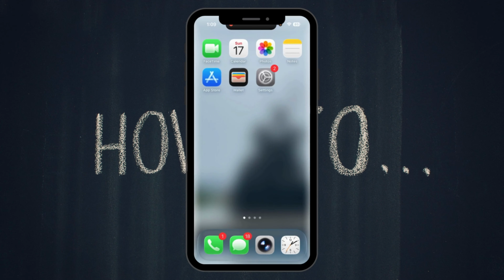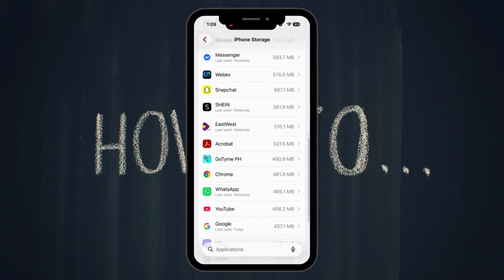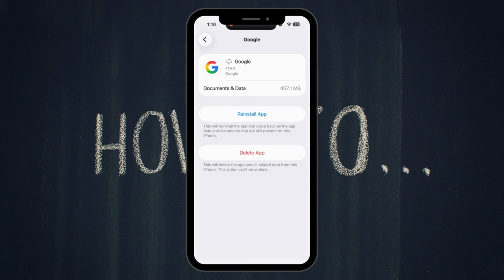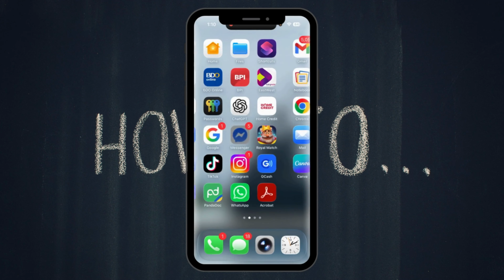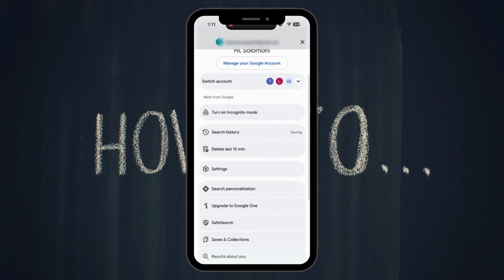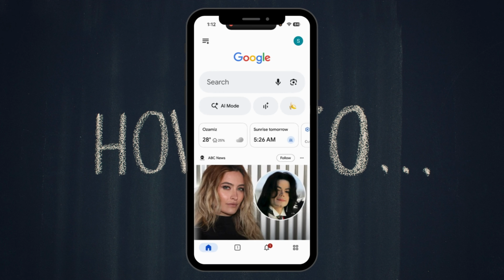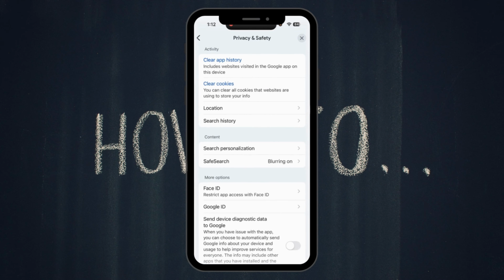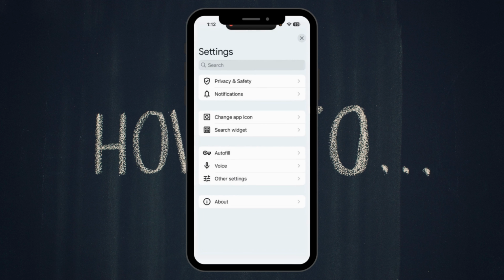How to Fix Google App Not Working Properly Step by Step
Google app not working properly on your phone? This step-by-step guide shows how to fix Google app issues quickly on Android and iPhone.
Learn how to solve Google app crashing, loading problems, search errors, and app freezes fast.

📌 What you’ll learn:
• How to fix Google app not working properly
• How to solve Google app crashing issues
• How to clear Google app cache and data
• How to fix Google search not loading
• How to update and restart the Google app
• Common Google app troubleshooting fixes that work

This tutorial works for Android, iPhone, and tablet users experiencing Google app problems.